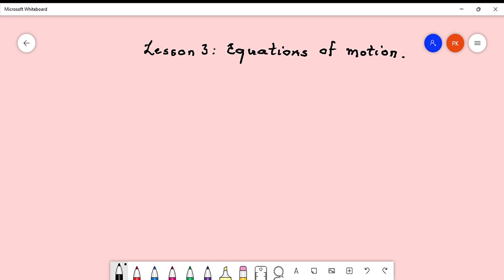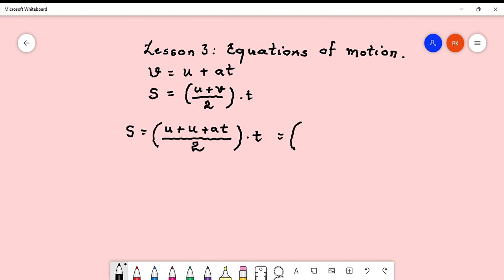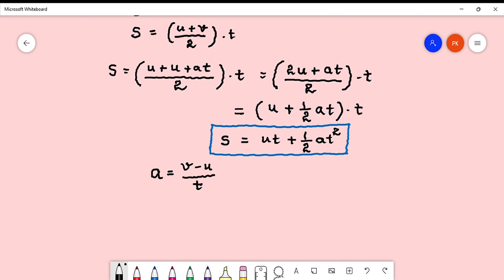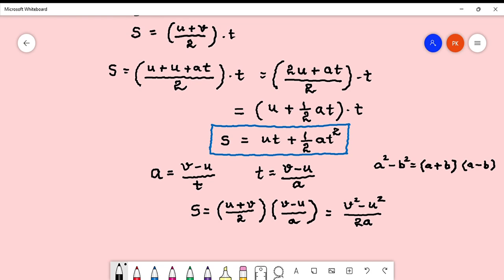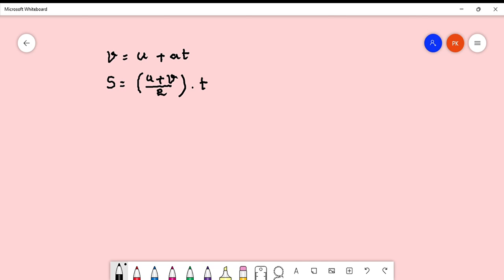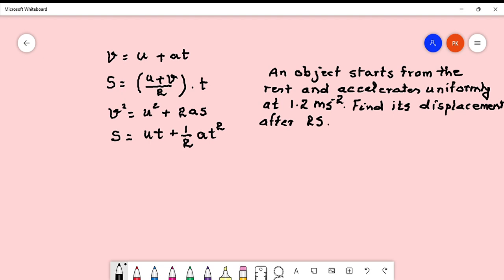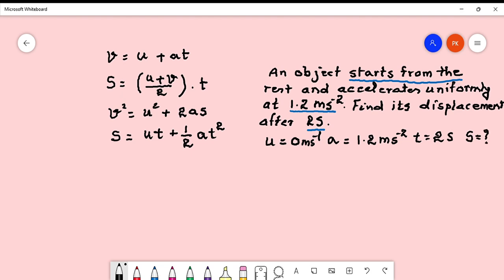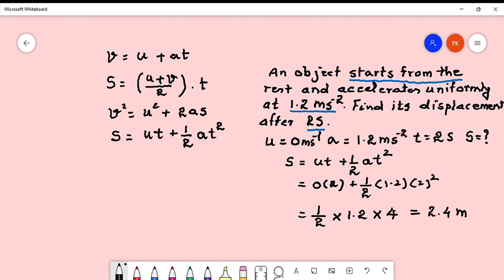L3 Equations of motion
Derivations of equations of motion.